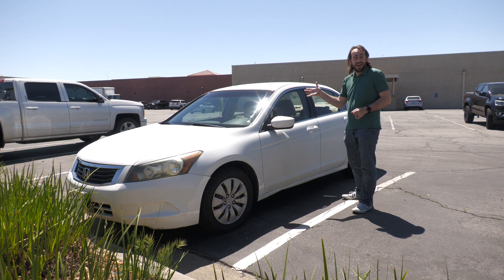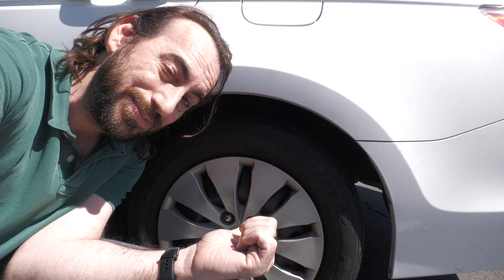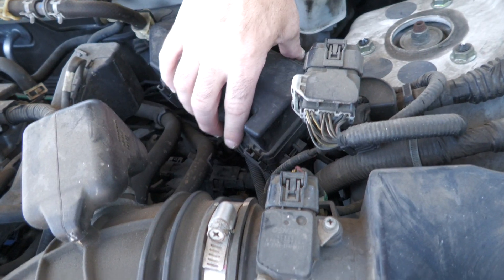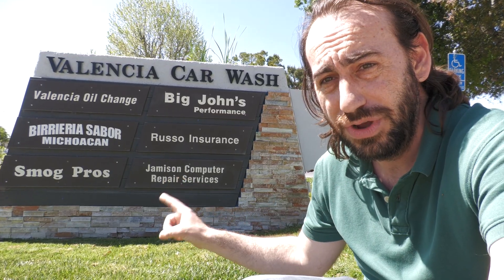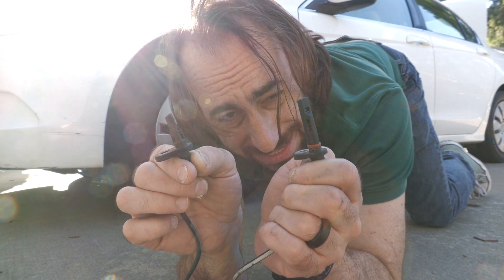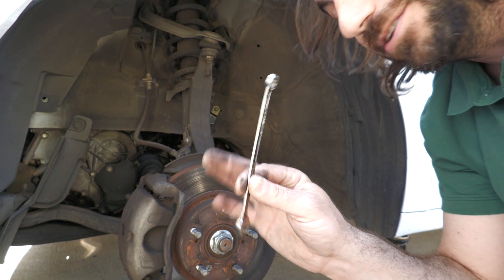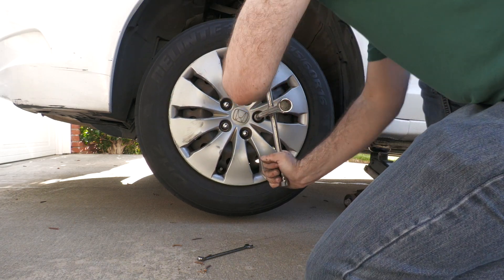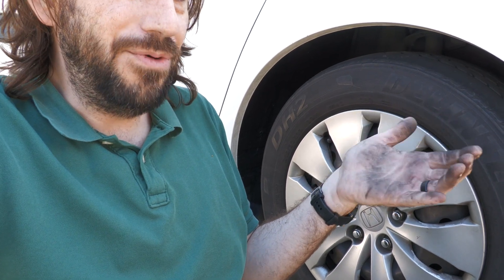Accord VSA Actual Fix Part 1 Wheel Speed Sensors Replacement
For over the last half year my VSA light has been bugging me.
So I got down and dirty figuring out how to repair it.
What is the VSA light? What about ABS?
This is part 1 of 2 repairing my family's 2008 Honda Accord.
2 parts, because you may not need this repair, or you may need to do both.

I've created this 2 video series to help those struggling to figure out and/or repair the VSA warning light in their car - specifically a 2008 Honda Accord, but other vehicles will be similar of the same repairs are needed.

If you don't need your Wheel Speed Sensors Replaced, you can check out part 2: Brake Light Switch

In this video, the Wheel Speed Sensors. Remember to match up the front and rear ones appropriately, or your car won't drive properly.
I purchased them from Ebay, and received them within a few days THESE ARE FOR THE 2008 HONDA ACCORD - if you have a different vehicle, you'll have to search for them.

Shout out to Smog Pro's in Valencia, CA for helping me with the codes (someday I'll get an OBD2 reader).